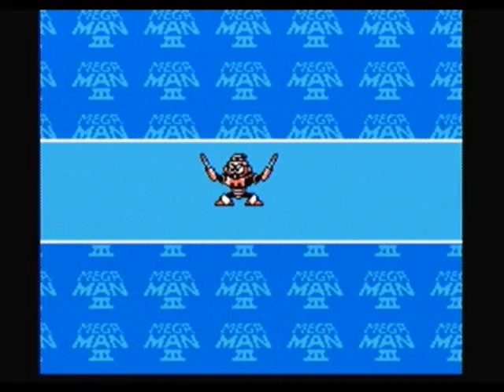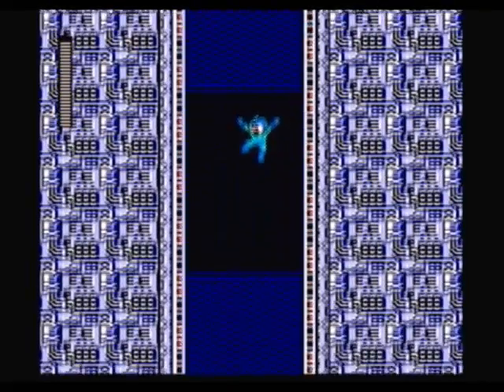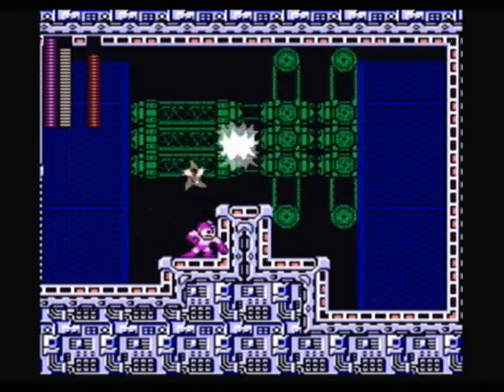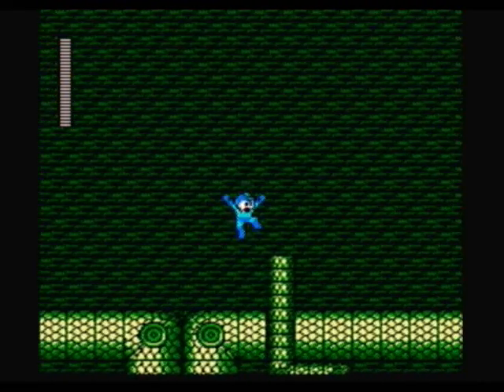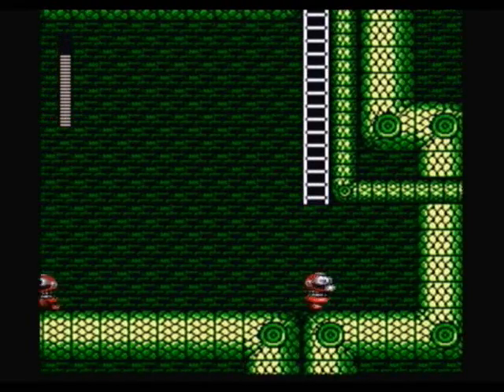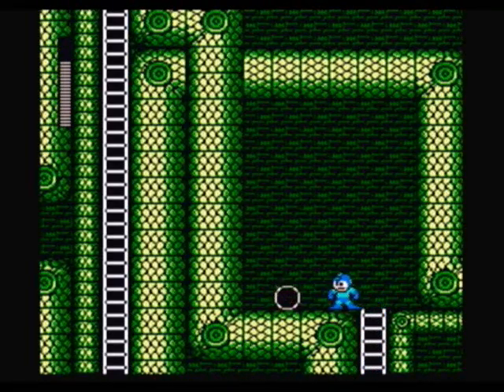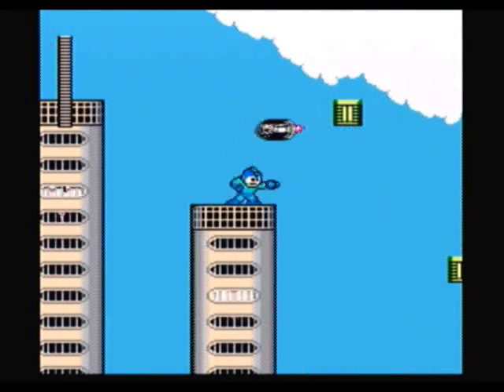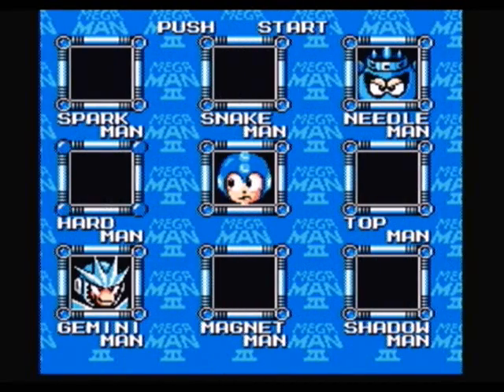Mega Man 3 - Part 3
Spark Man & Snake Man